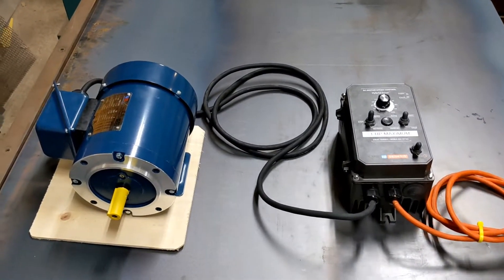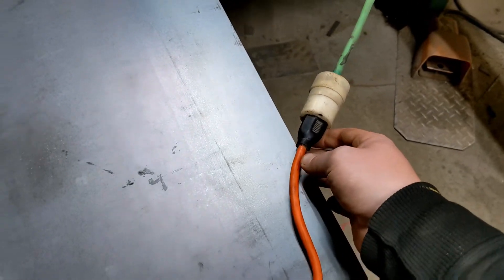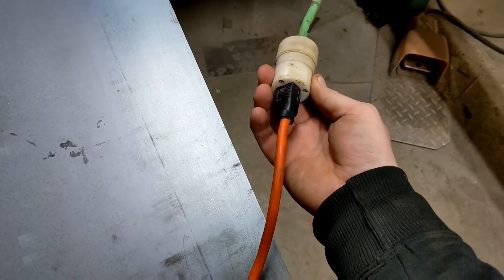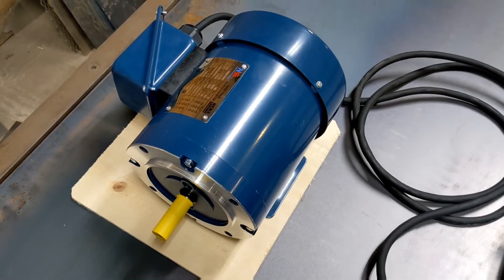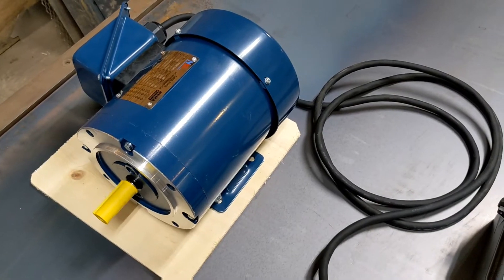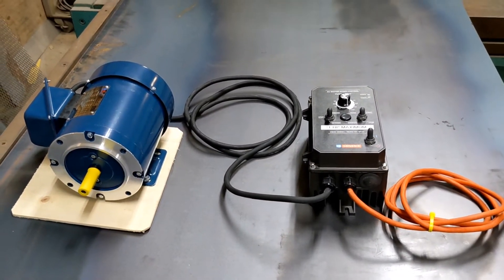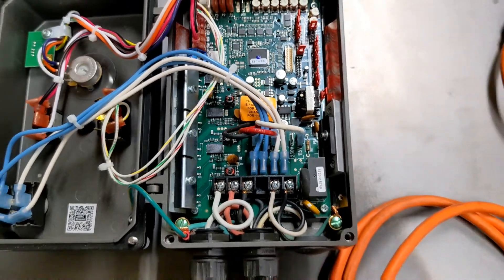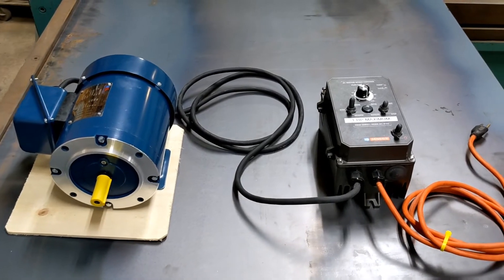Simplest VFD In The World